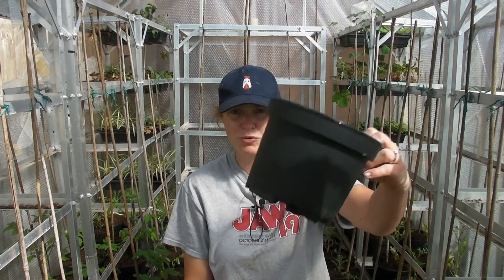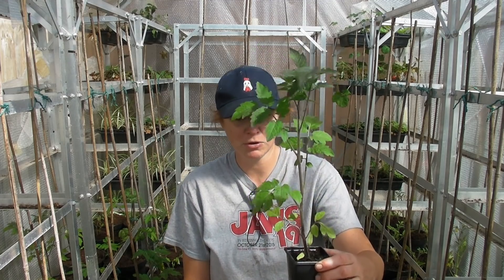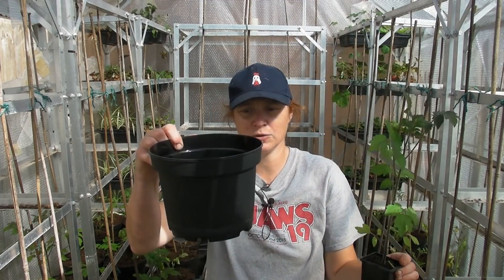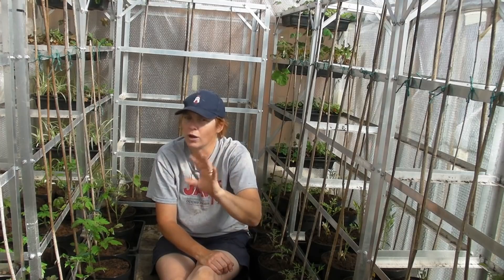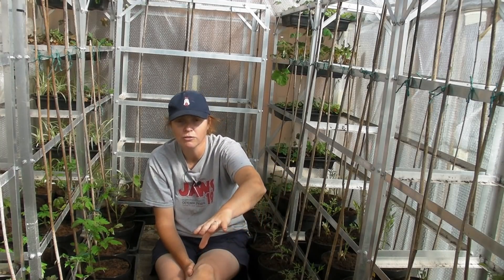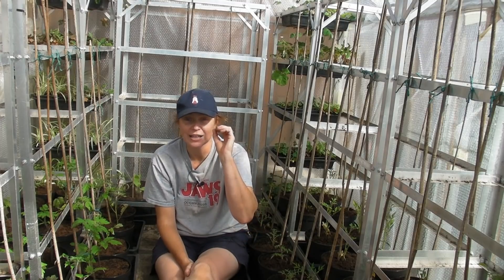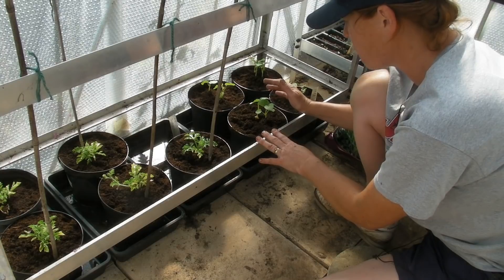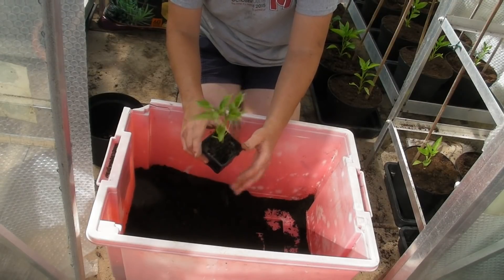Early June Update - Part 540 - Claire's Allotment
It's early June and now all worry of frost has gone in the south of the UK. This means all my tender crops can now go outside which is brilliant. It's time for a mass plant out, and then a sort out of the greenhouses. There's loads to do, so let's get started.